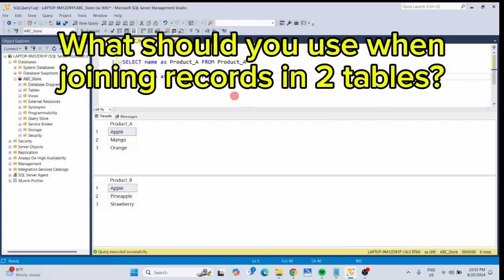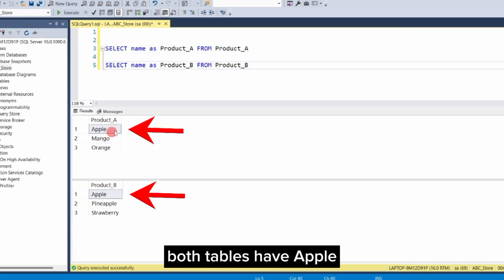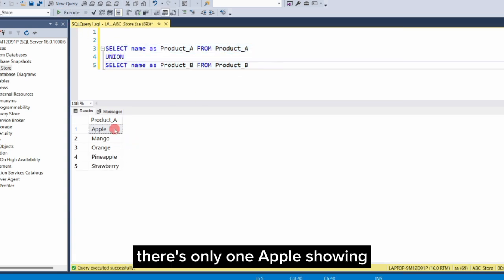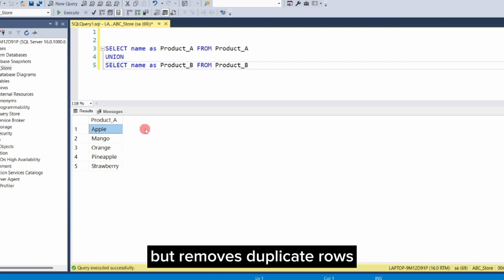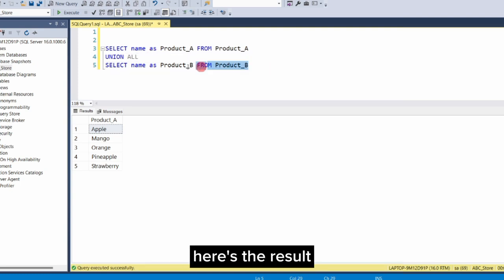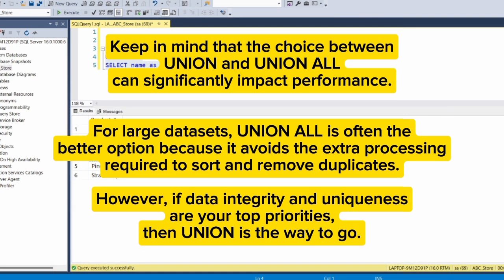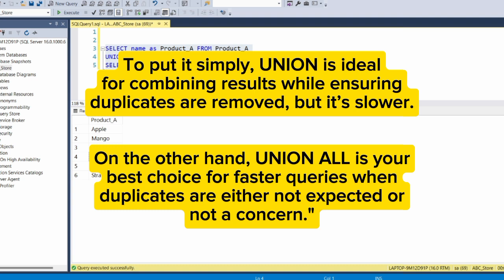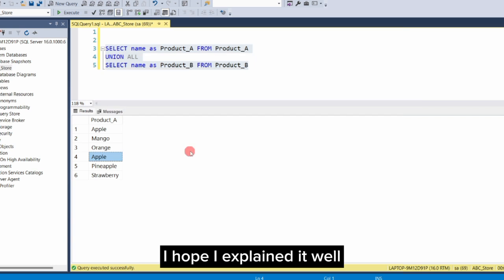Difference between UNION and UNION ALL in SQL - Must Know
Learn what is the difference between UNION and UNION ALL in SQL.

When to use each one, understand how they affect your query results, and see practical examples to solidify your understanding. Whether you're a beginner or an experienced SQL developer, mastering the nuances of these two commands is essential.

In this video, we'll explore:
* What is UNION in SQL?
* What is UNION ALL in SQL?
* Key differences between UNION vs UNION ALL
* Examples showcasing when to use UNION and UNION ALL